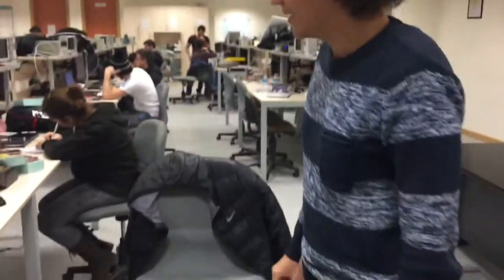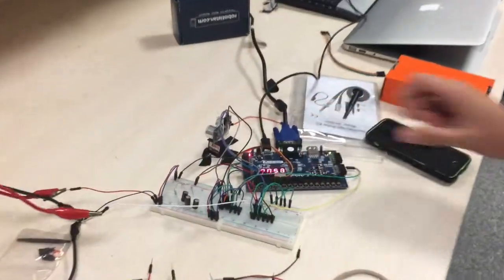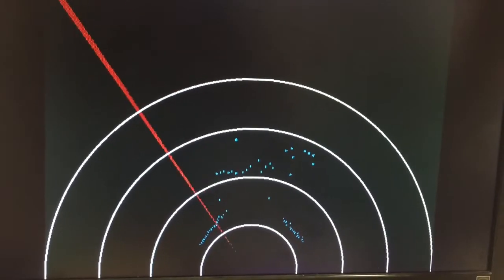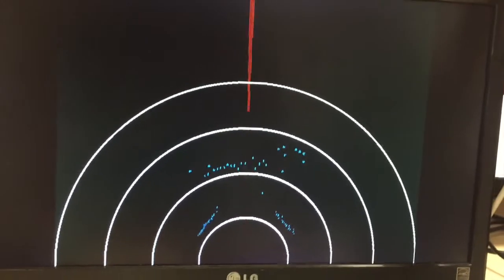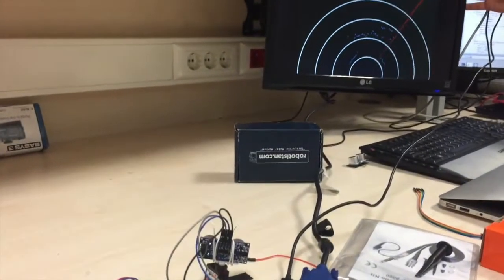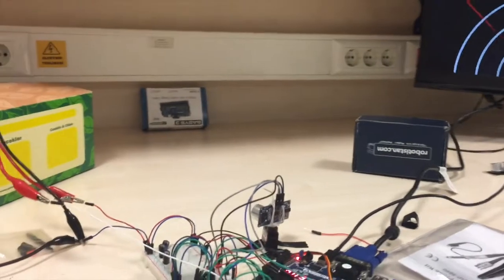FPGA Radar with VGA Display - EEE 102 Term Project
Here is my Term Project for EEE 102 Introduction to Digital Circuit Design course on Bilkent University EEE department. The actual project is the implementation of a radarish device which uses an ultrasonic rangefinder, i.e., which measures close to medium range distances and is able to display the measurements on a typical radar screen which was implemented on a 640*480 standard VGA protocol.